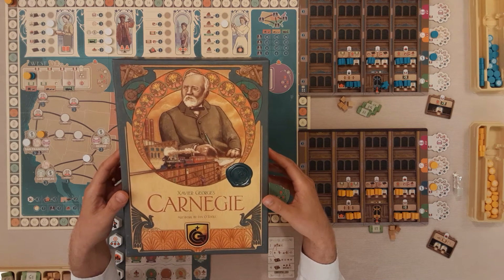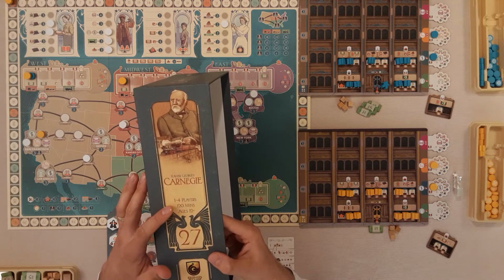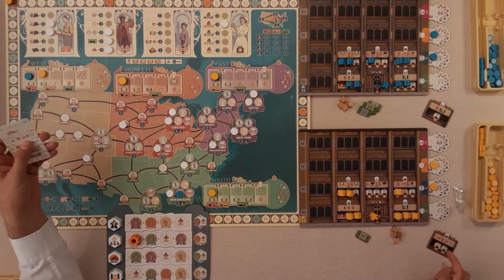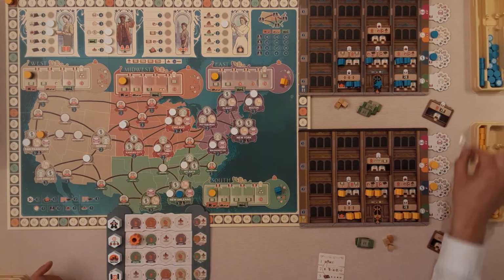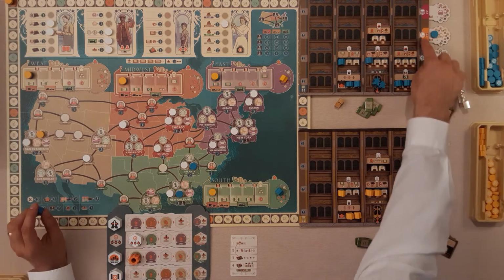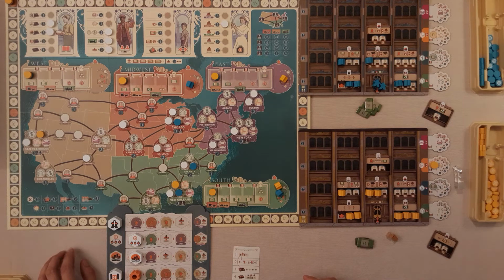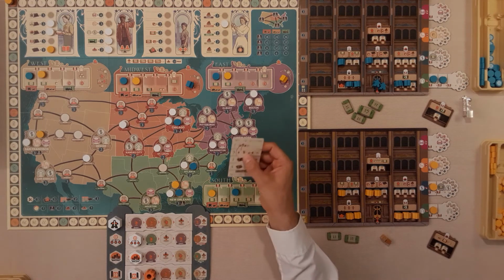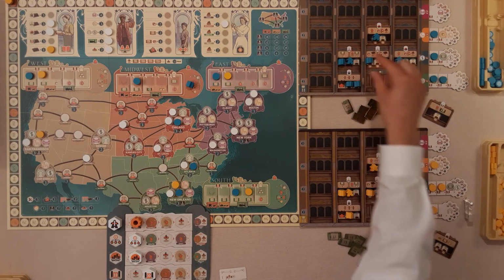Carnegie: Run-through: Economic Board Games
Note: You have to build your reserve department from setup before picking other departments, I forgot to do this.